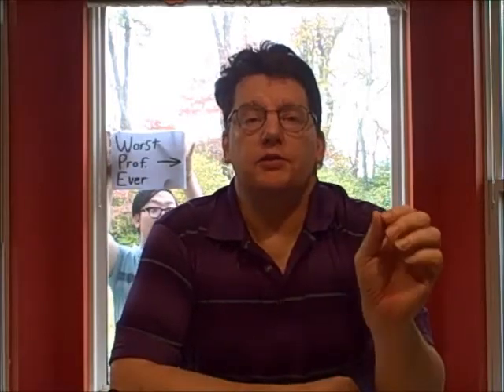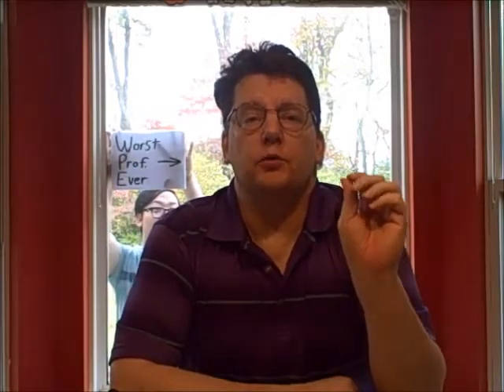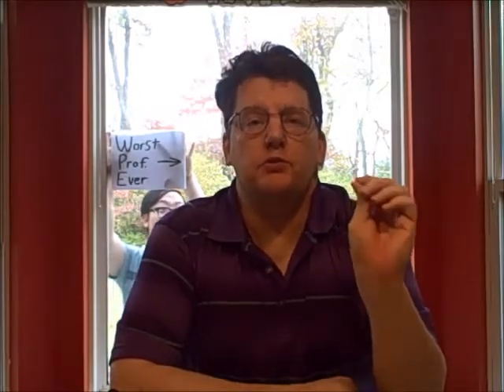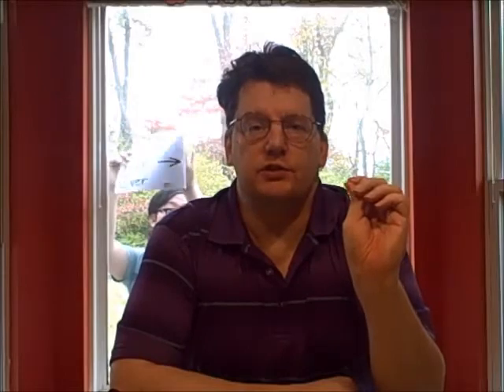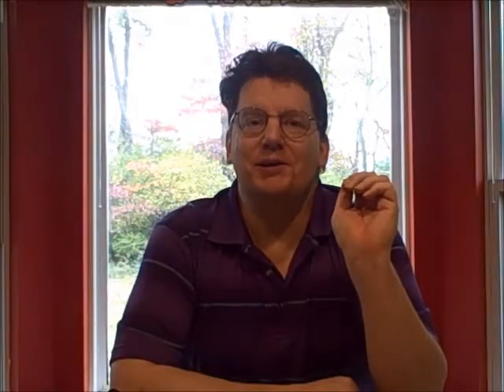Week 9 - Cooper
CMST 101 Fall 2020